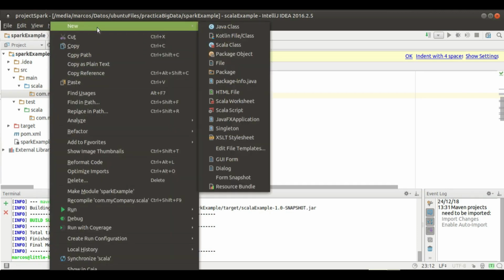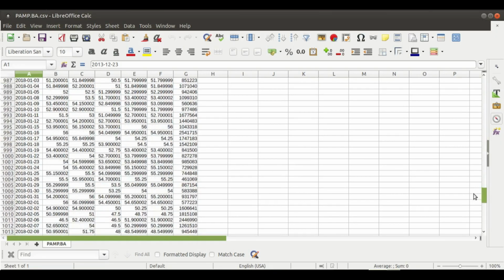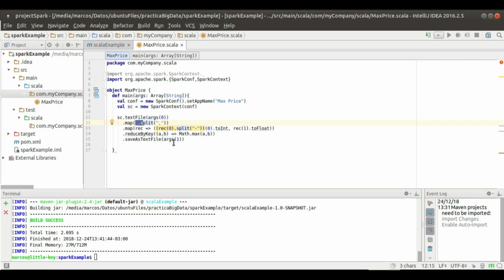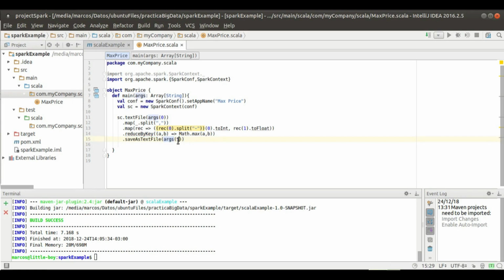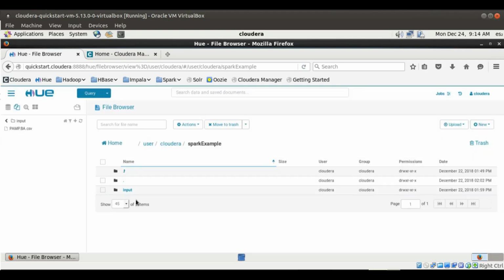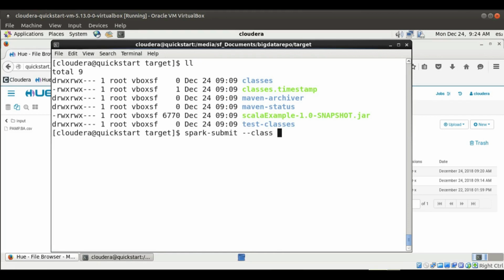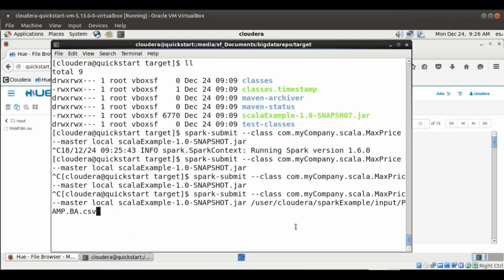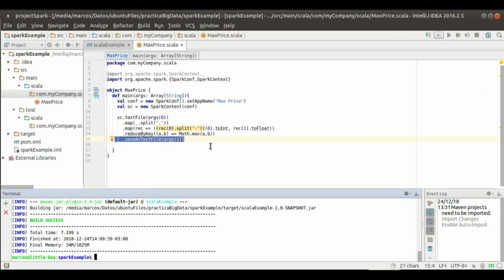Creating Spark Application with Scala using Maven in IntelliJ 2-2